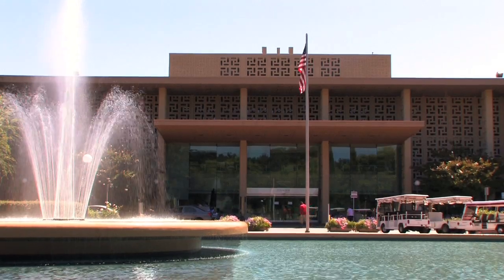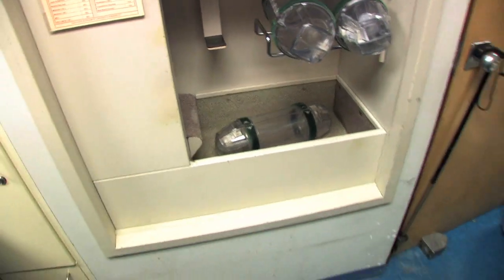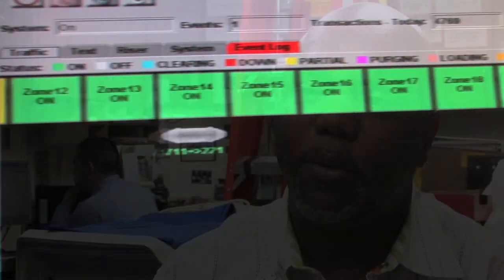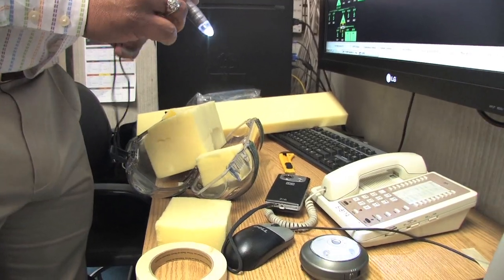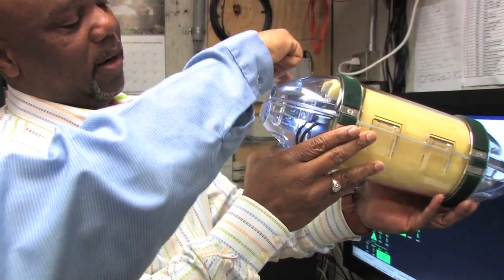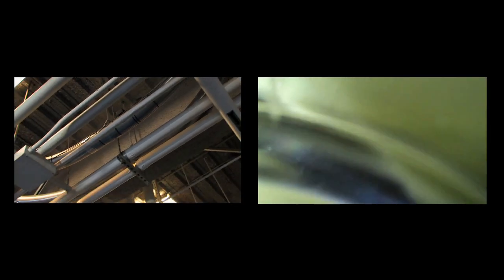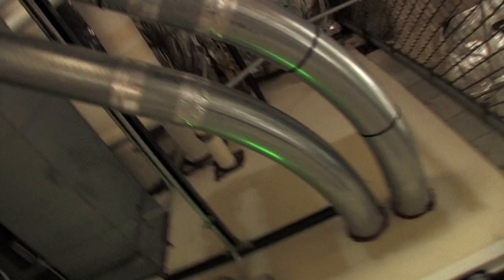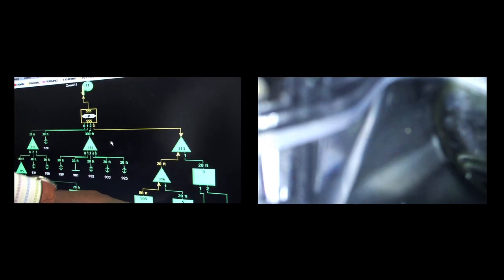Take the Tube: Mass transit for lab samples at Stanford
About 7,000 times every day, Stanford Medical Center's staff turns to pneumatic tubes for a transport network that can't be matched: a tubular system to transport lab samples across the medical center in the blink of an eye. In a hospital the size of Stanford, making good time means better medicine.